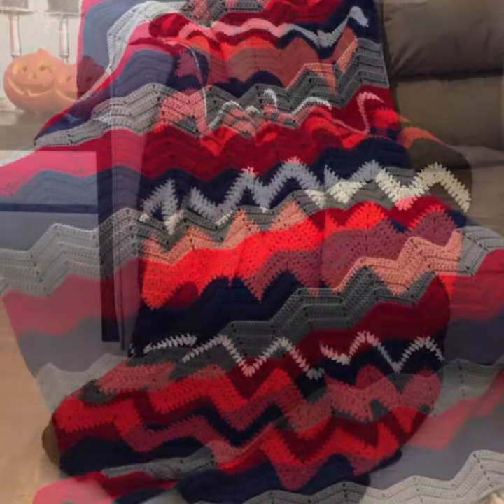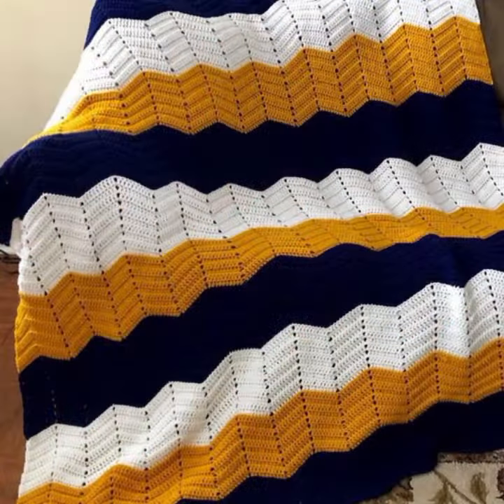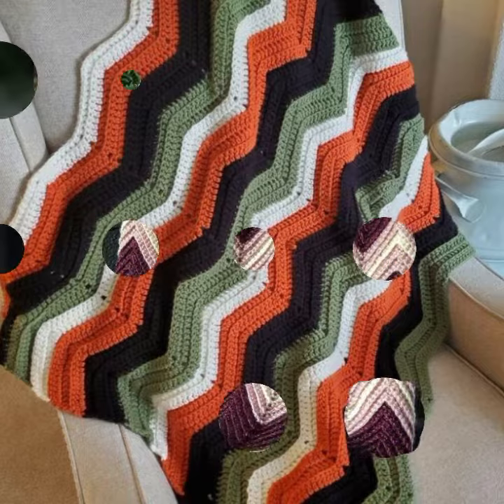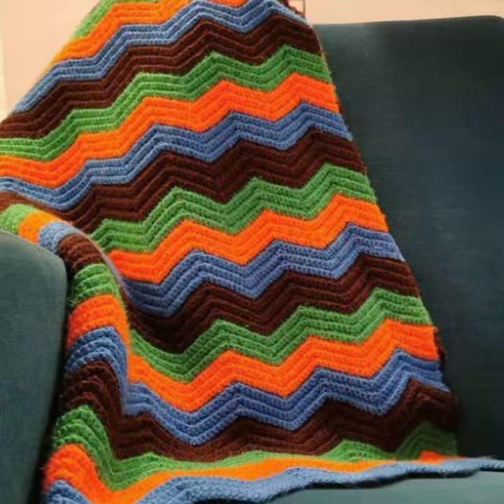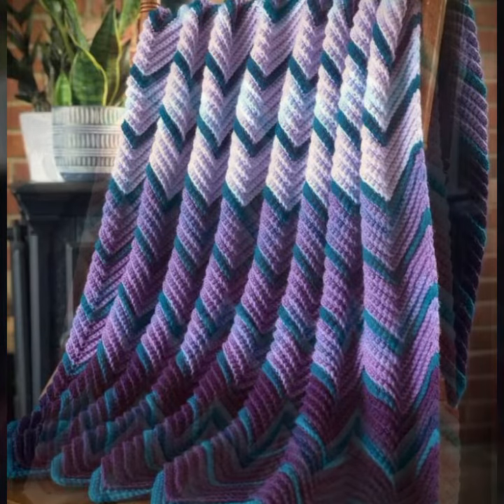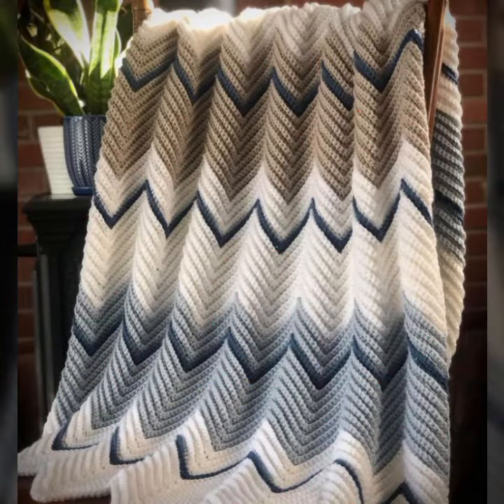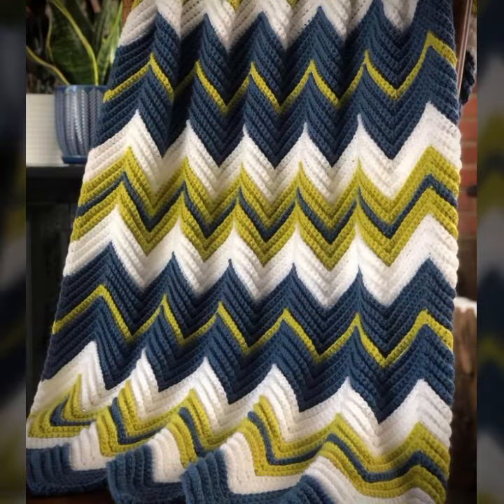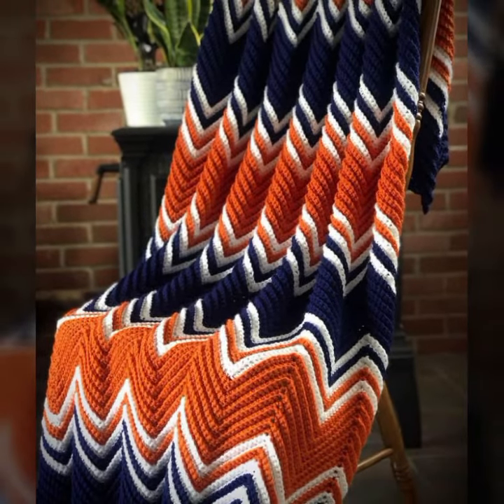stylish ideas for babies of crochet zigzag blanket patterns